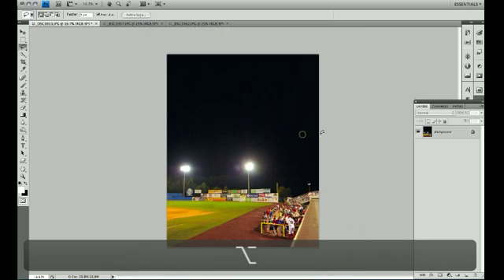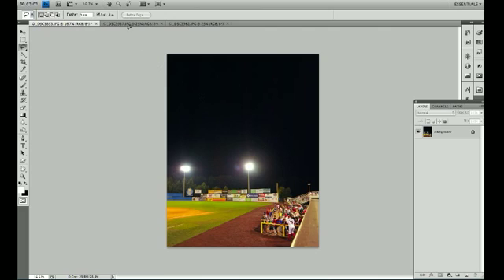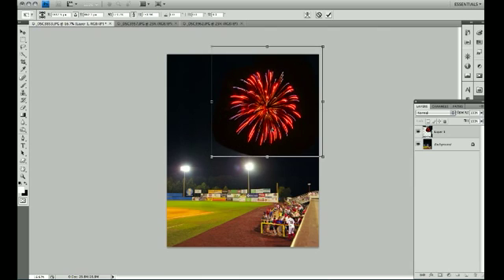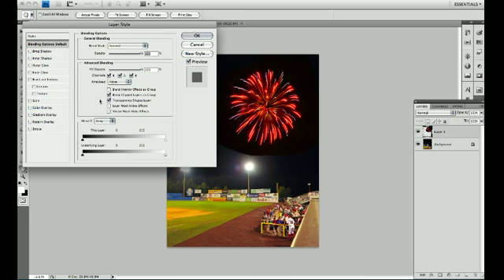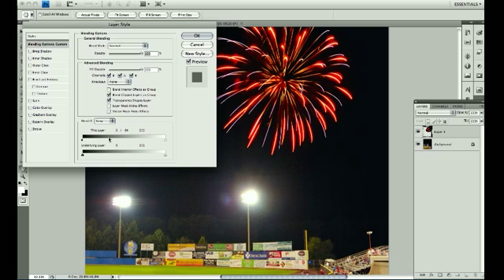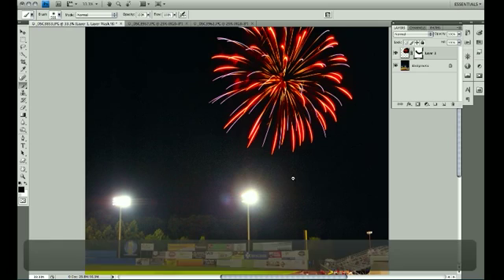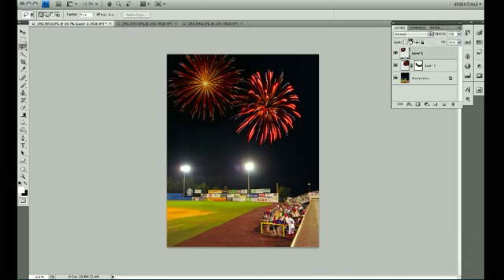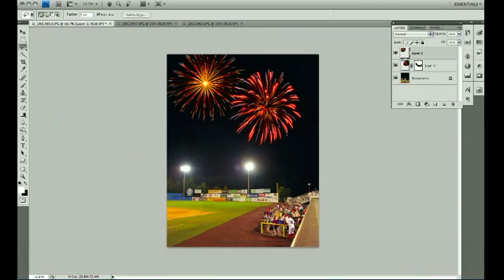Blend If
Tutorial showing how you can use the blend-if slider in Photoshop to make a better composite image.